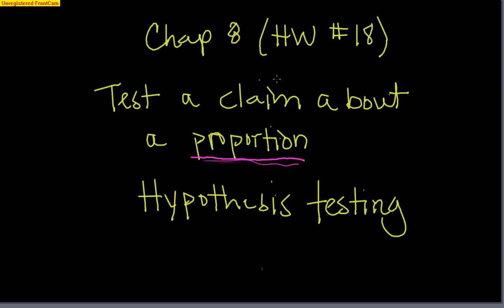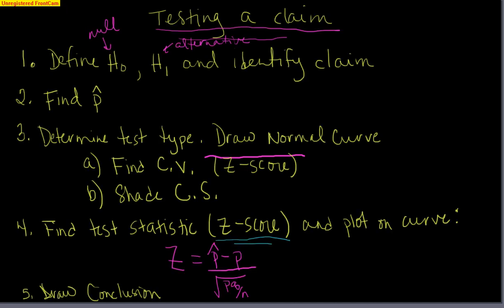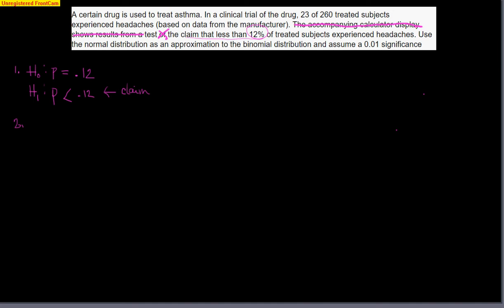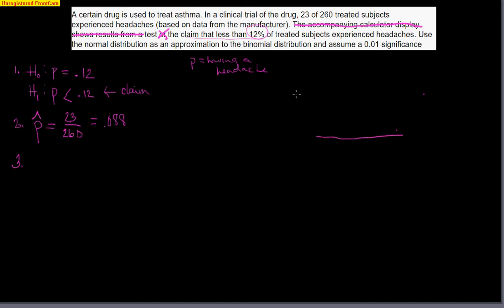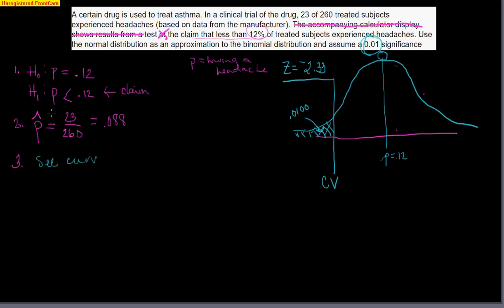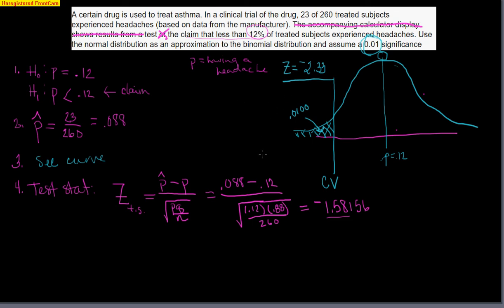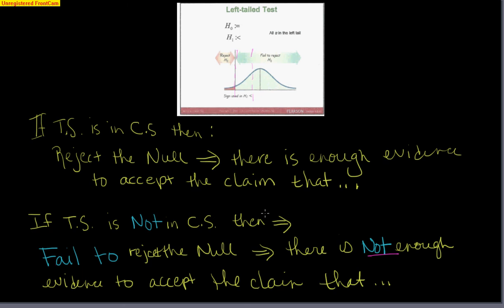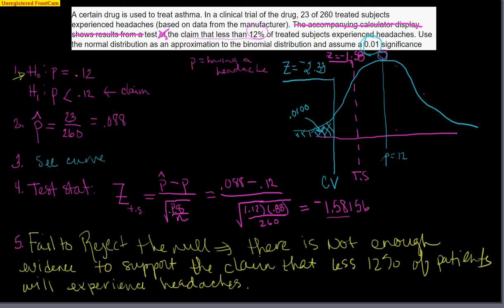HW#18...testing claim about proportion